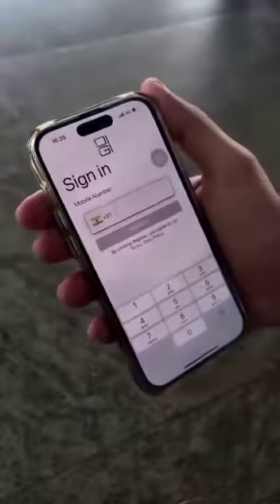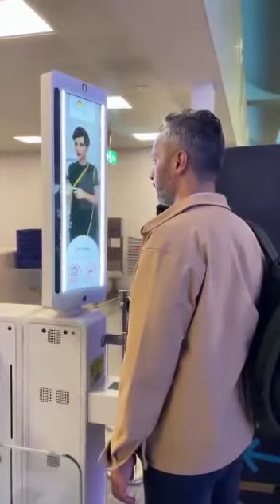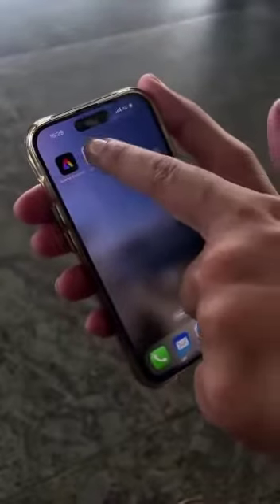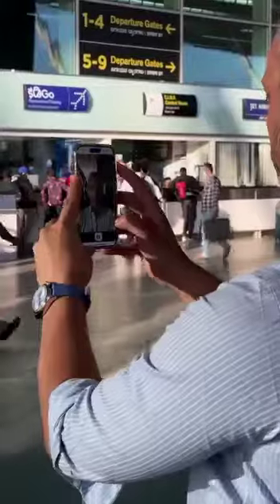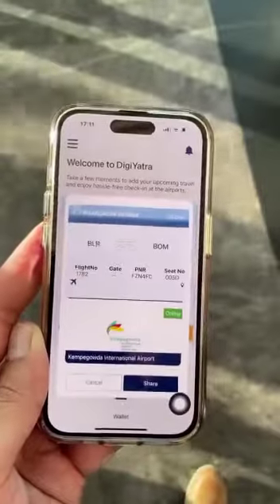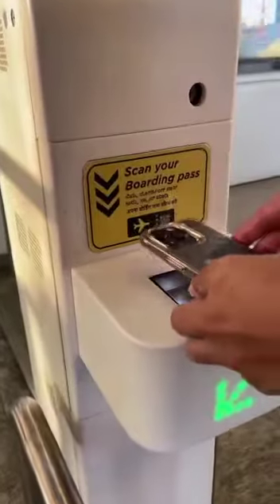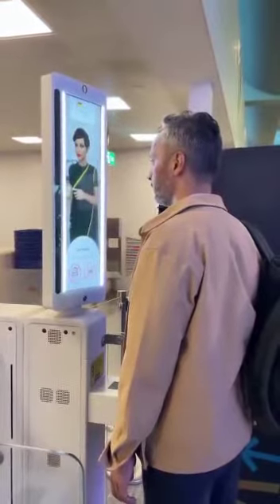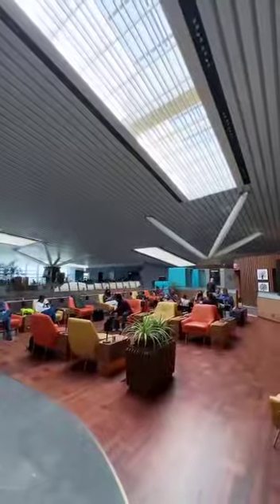International Airport checkin